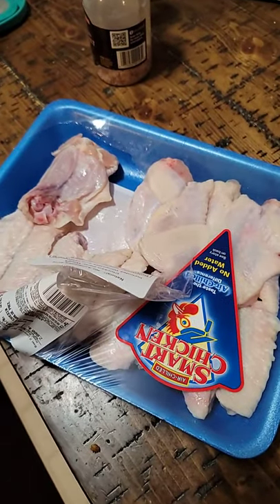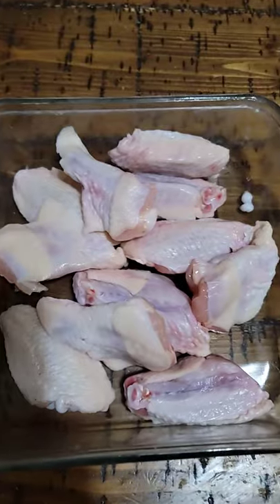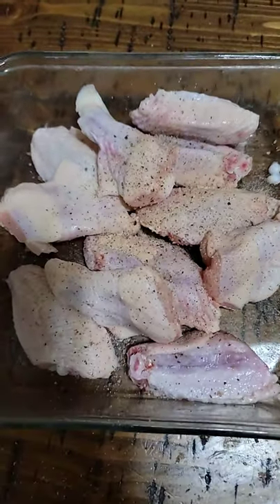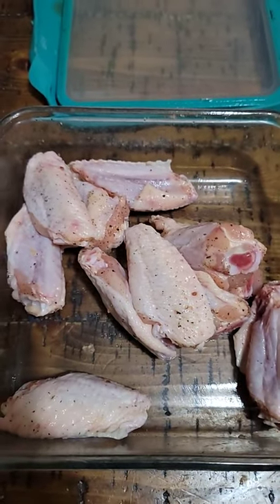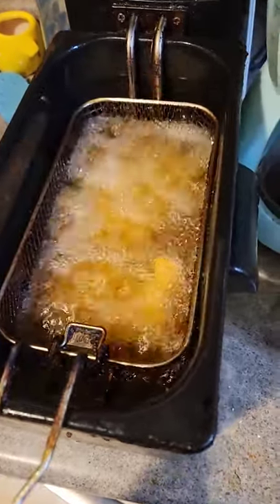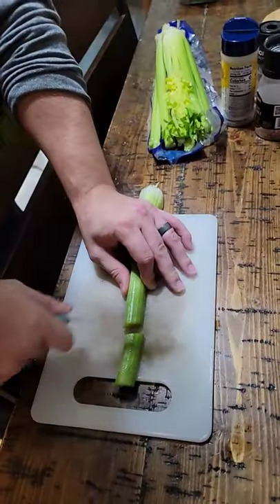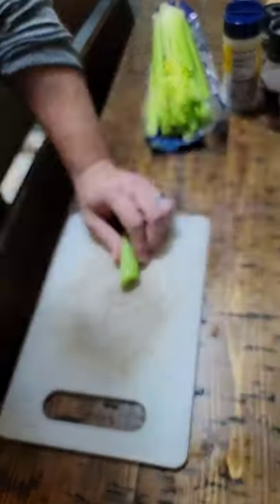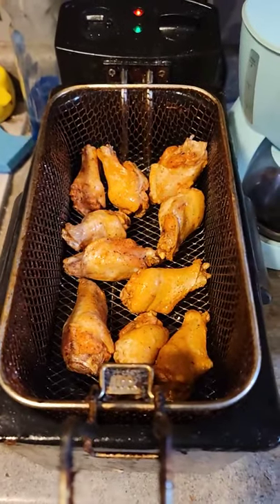What's For Dinner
Jackknife Finnegan
8362 Tamarack Village Ste 119